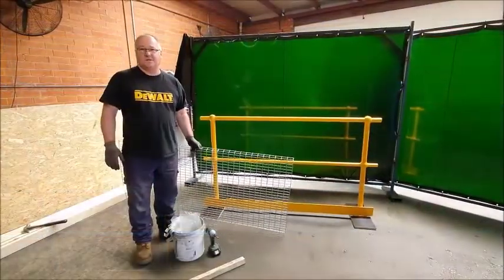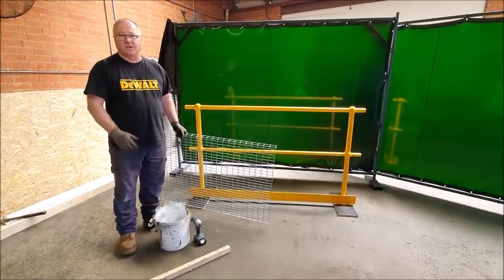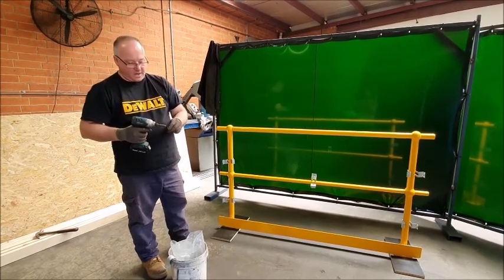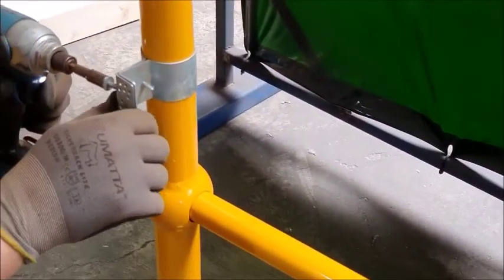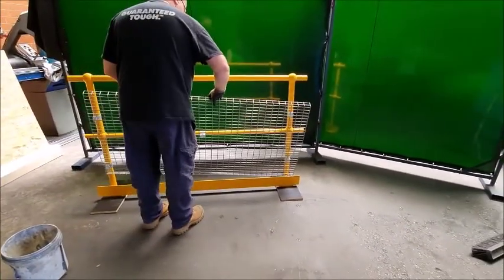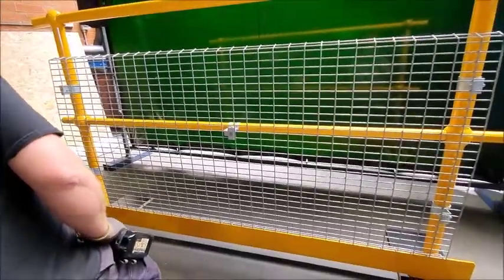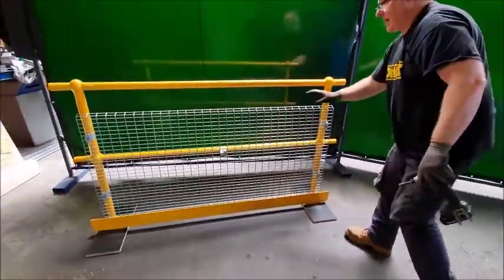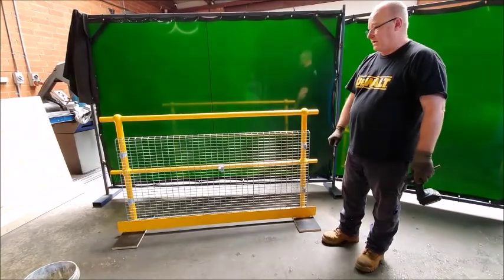BARRIERGuard Installation Video - Accumax Global